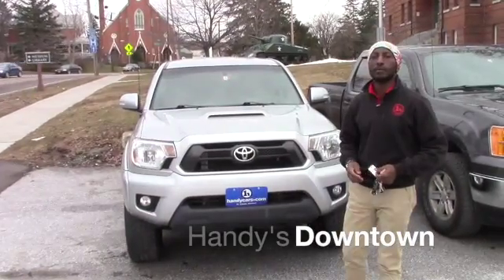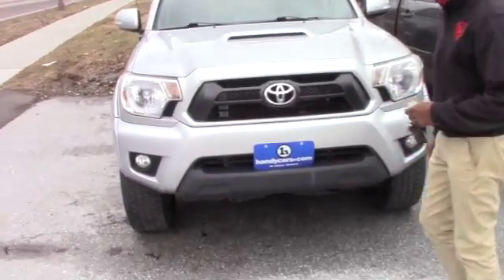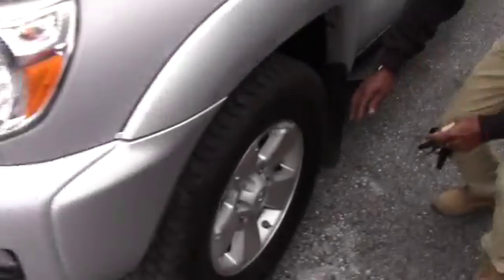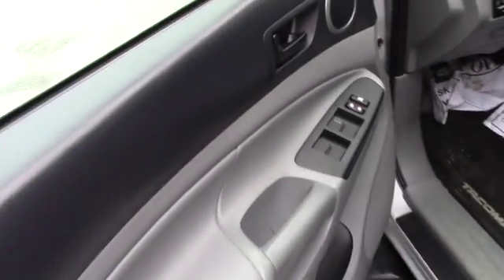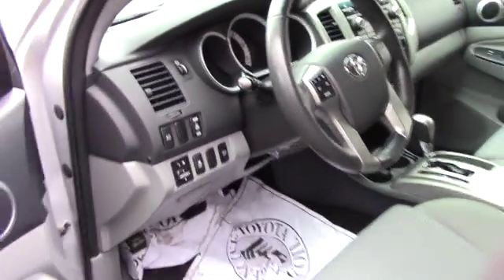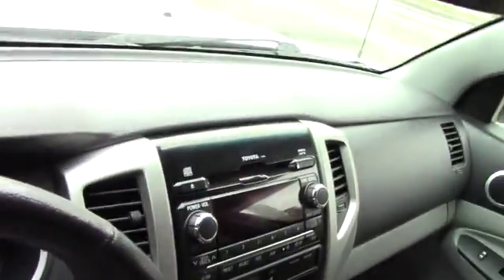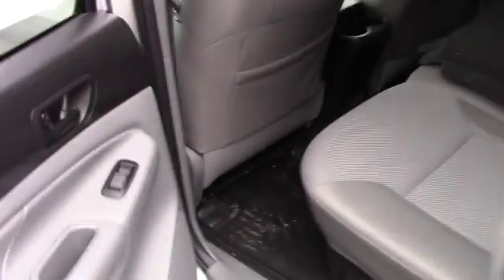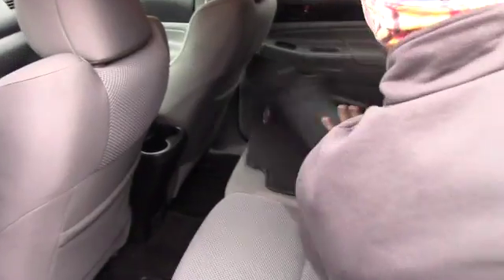2012 Toyota Tacoma for Erik from Jean at Handys Downtown